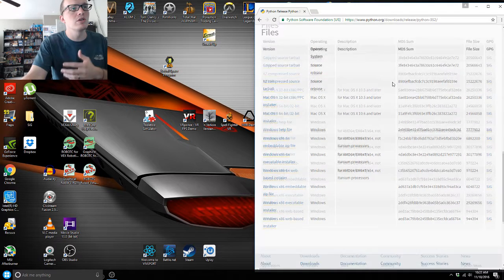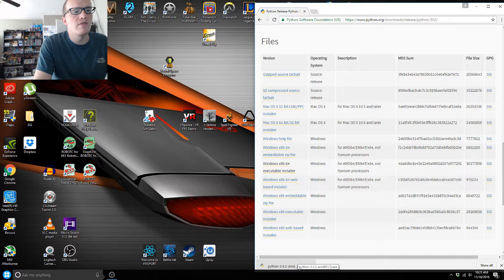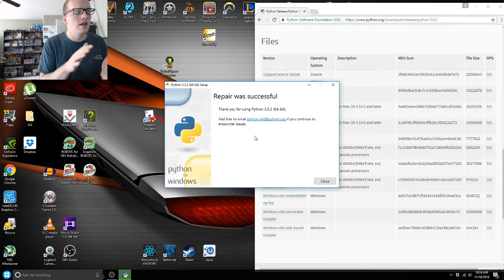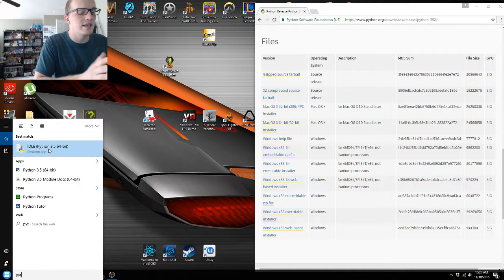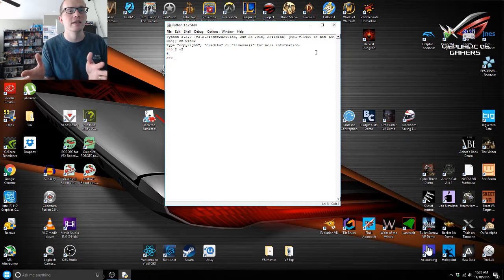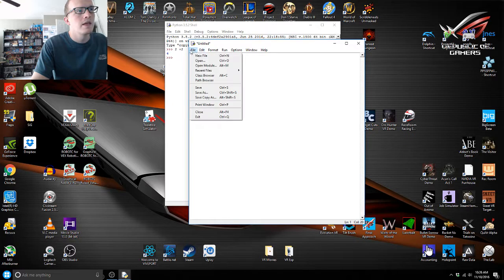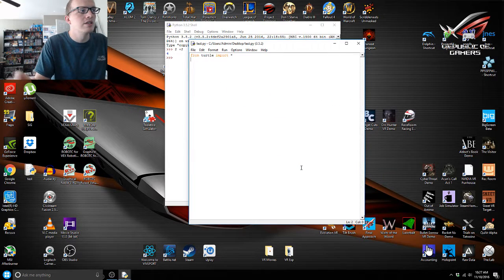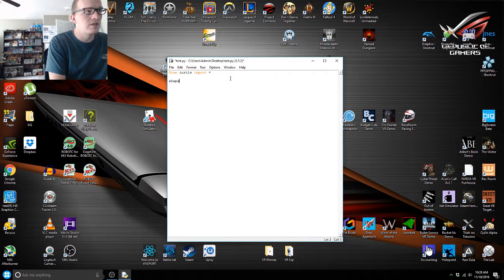Getting Started with Python